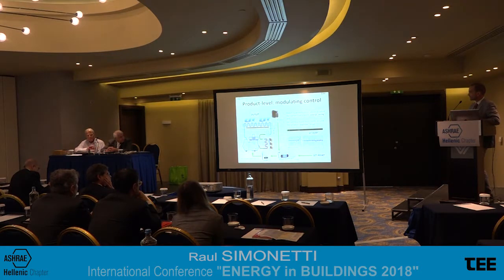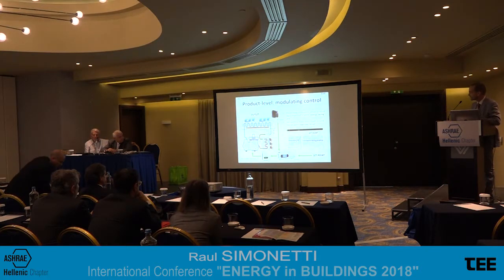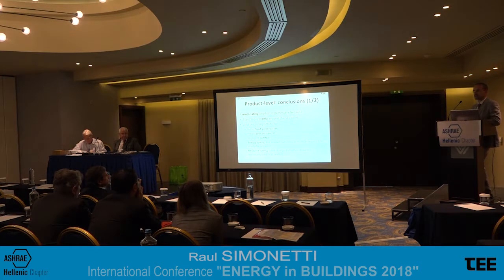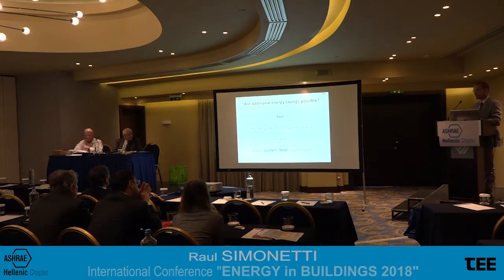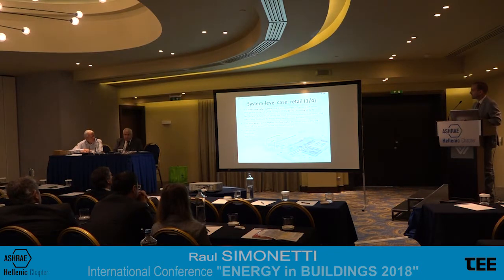EinB2018 Simonetti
International Conference "ENERGY in BUILDINGS  2018"

Topic:      Optimising Efficiency at System Level
Speaker: Raul SIMONETTI
HVAC/R Corporate Business Manager at the HVAC/R Knowledge Centre of CAREL Industries SpA, Brugine, Italy